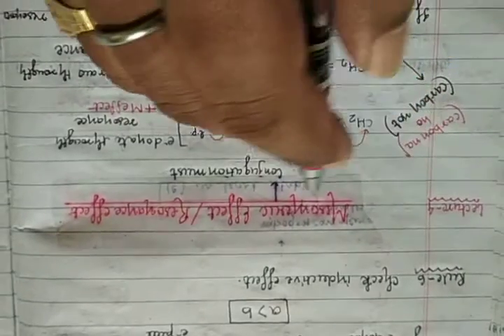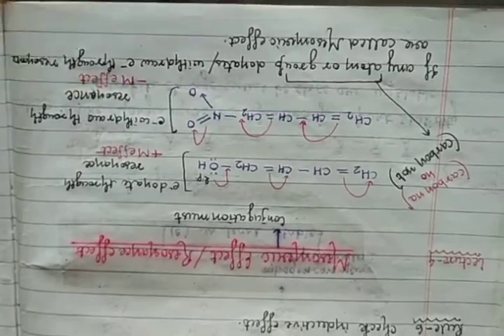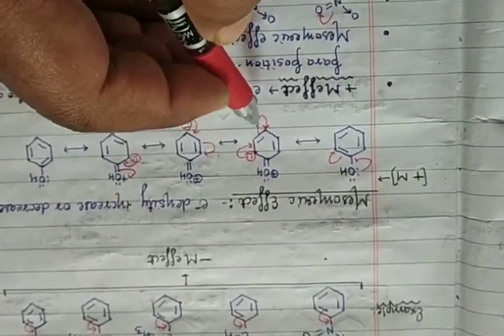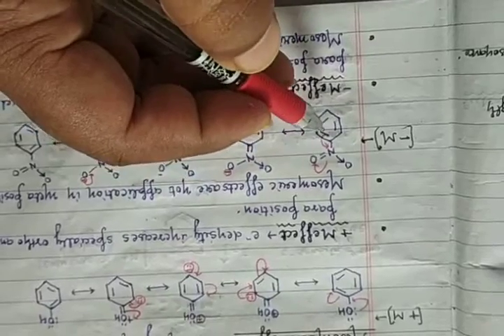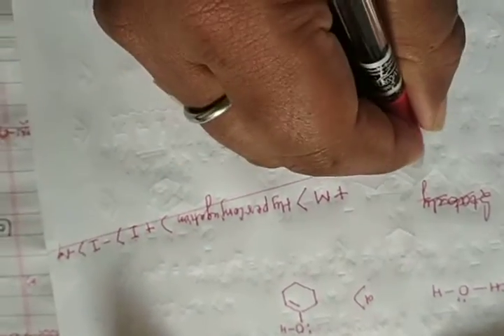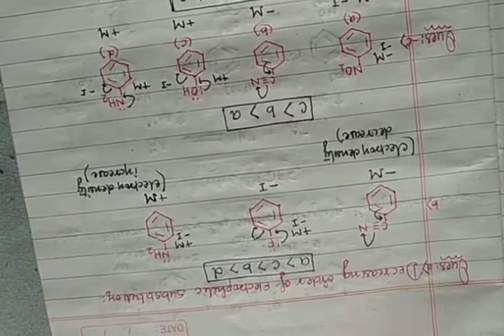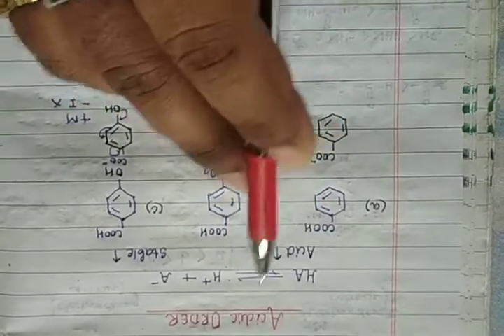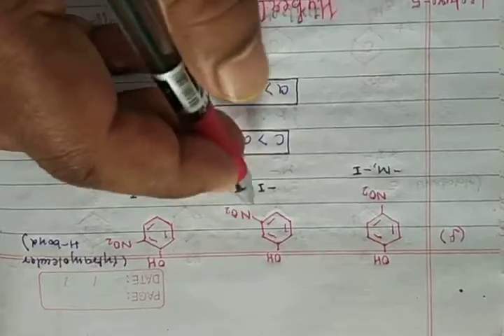General Organic Chemistry (Part 4)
Mesomeric Effect/Resonance Effect